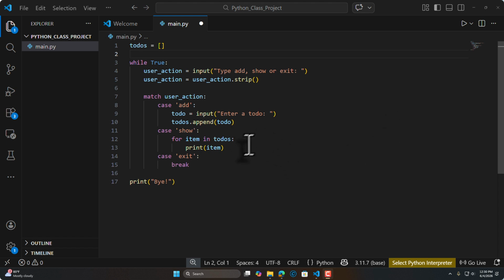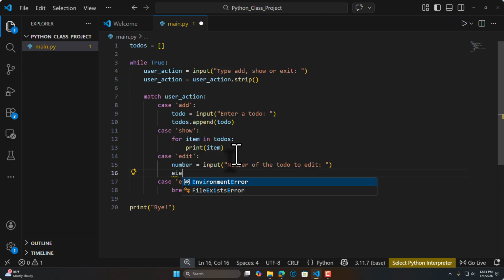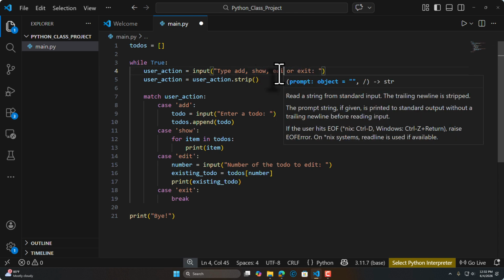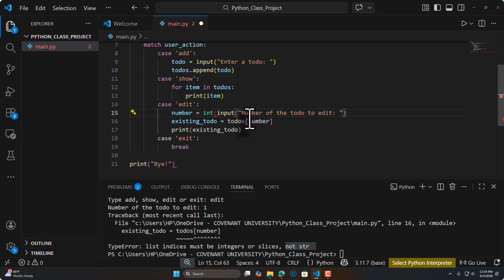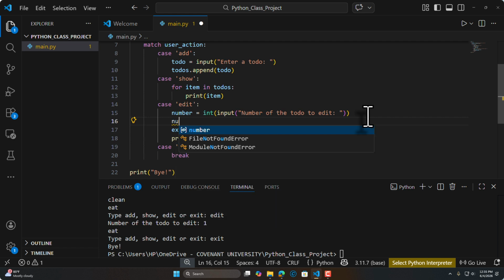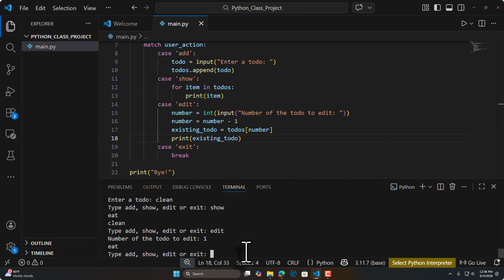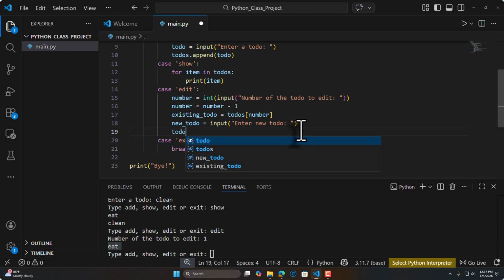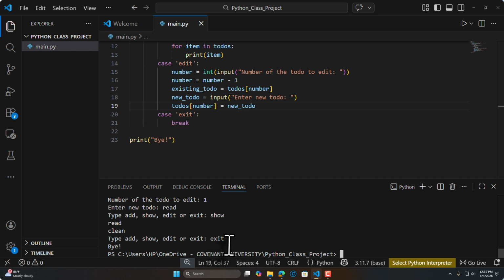Todo app 02